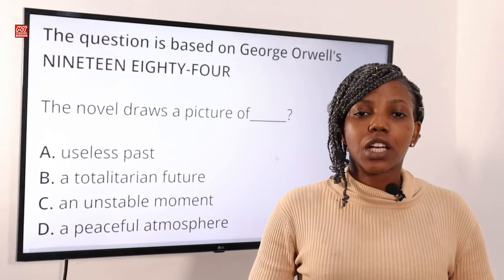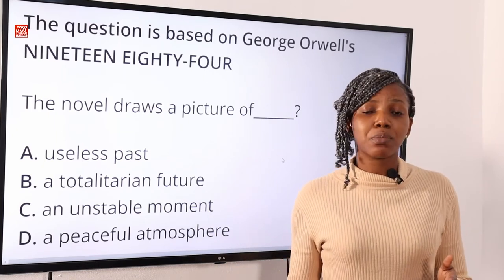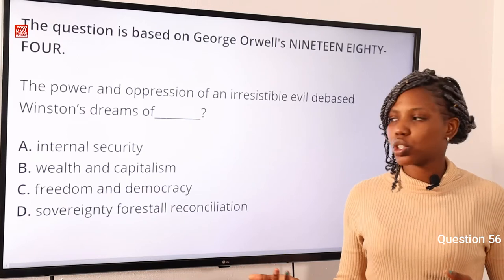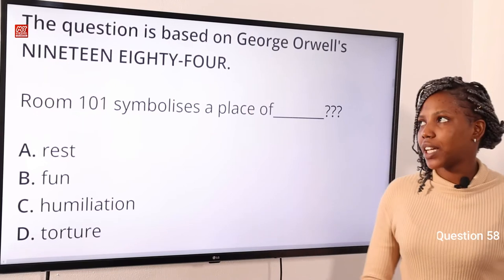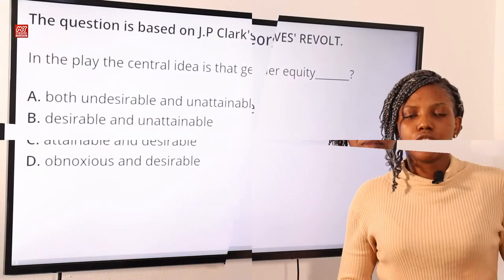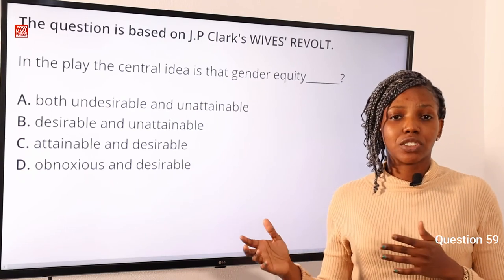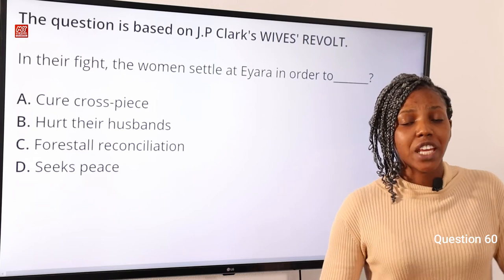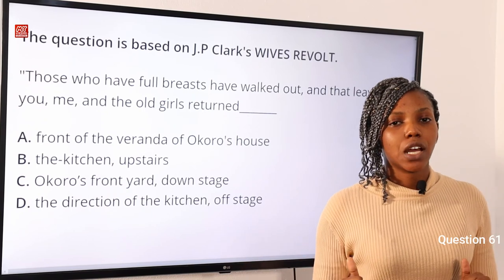JAMB CBT Literature in English 2018 Past Questions 55 - 61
Watch this video showing detailed explanations and solutions to the 2018 JAMB CBT Literature in English Past Questions, specifically from questions 55 to 61.

To see where we're sourcing the questions in this video, which will enable you to follow this video tutorial, and to also get a list of all the questions and passages for JAMB Literature in English for 2018, see this link;

OTHER 2018 LITERATURE IN ENGLISH QUESTIONS;

For other free videos of the other questions, complete with explanations and solutions, please follow their respective links below;

If you have issues with any academic questions, we have an army of solutions providers on the Myschool website. We will answer your question within minutes. Just post your Literature problems at this link;

1. JAMB CBT Practice Mobile App;
2. JAMB CBT Practice Software;